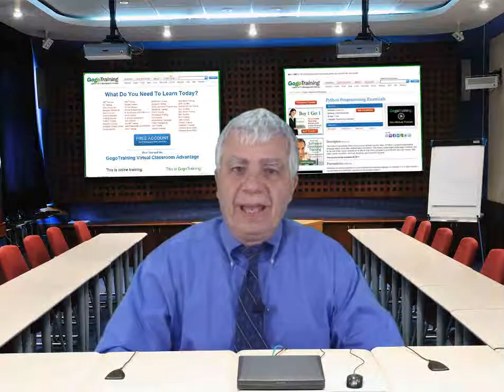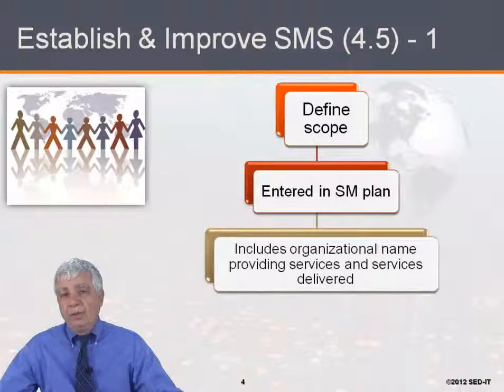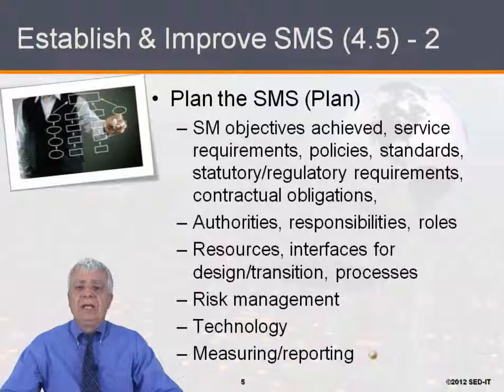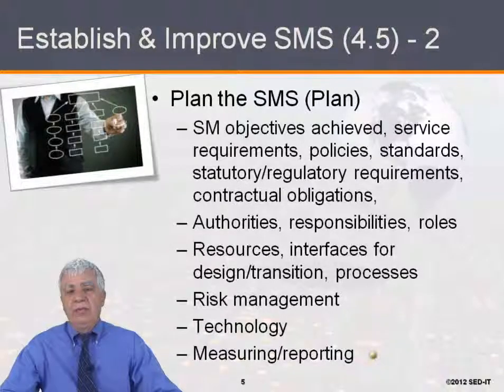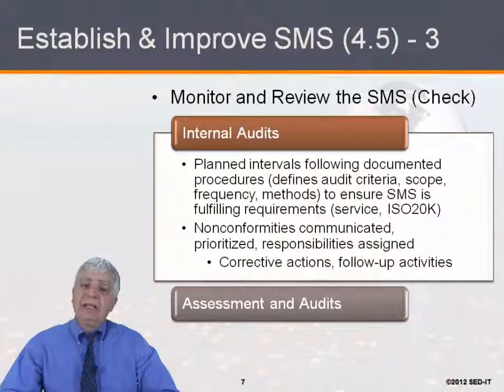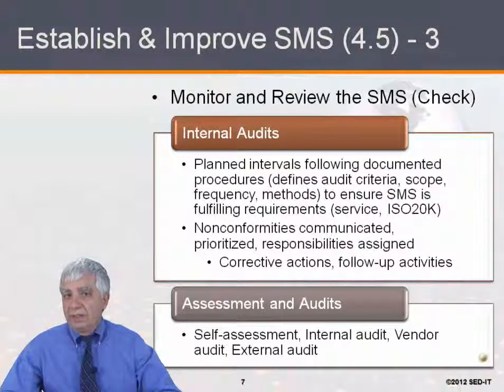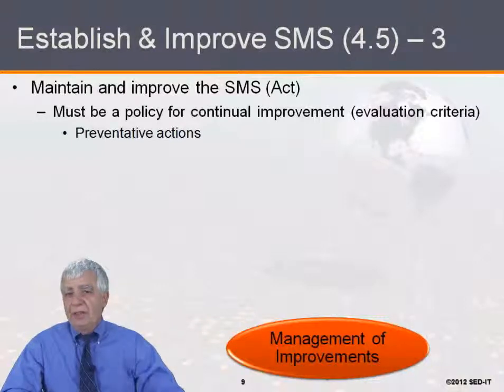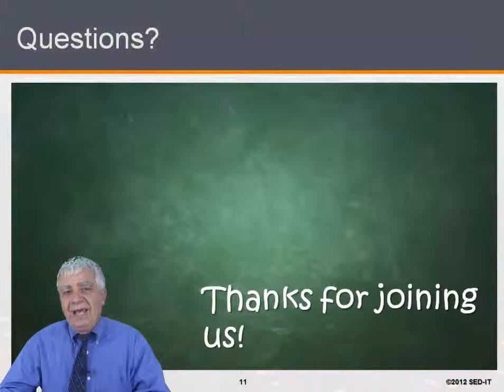Learn about ISO/IEC 20000: Plan, Do, Check, Act (PDCA) from GogoTraining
In this video from ISO/IEC 20000: Plan, Do, Check, Act (PDCA) from GogoTraining, you will learn about Deming applied to 20000, audits and reviews, and the SMS applied.